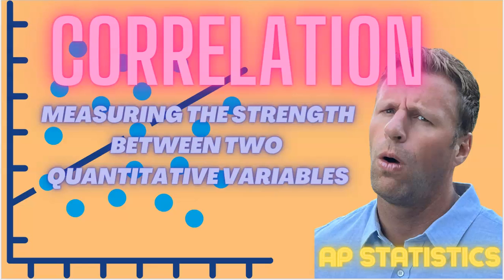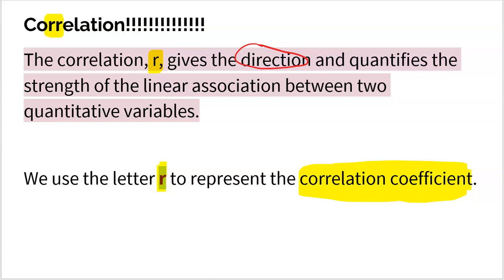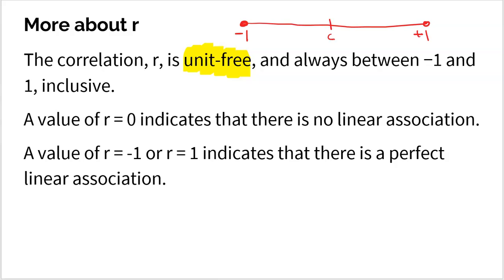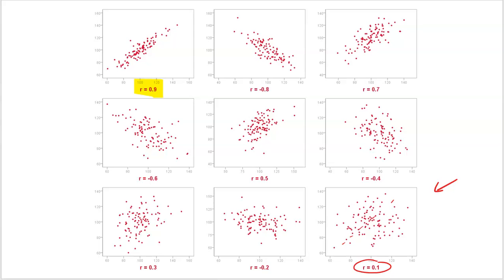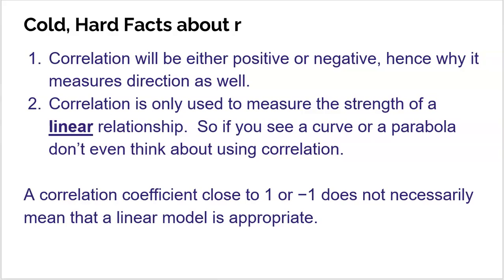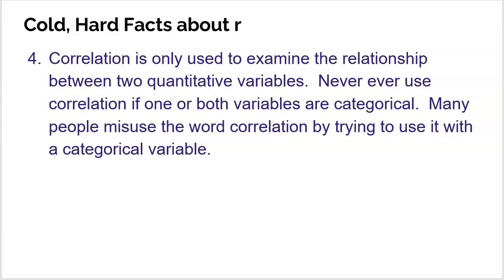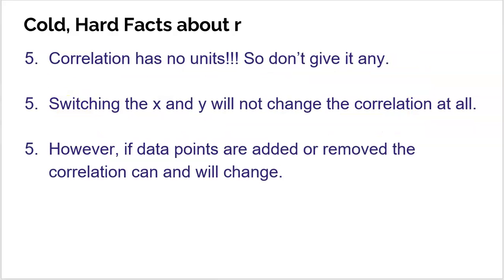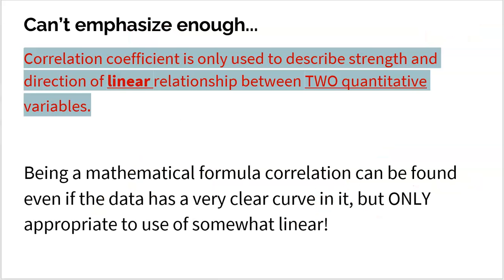Correlation Coefficient EXPLAINED [AP Statistics Topic 2.5]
This video explains what correlation is all about!